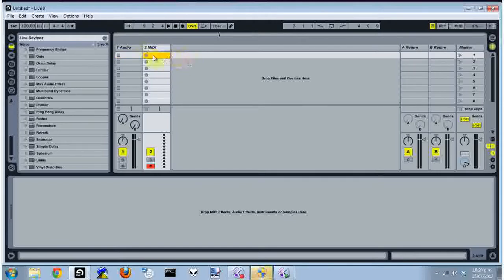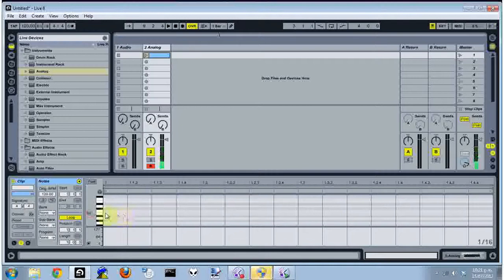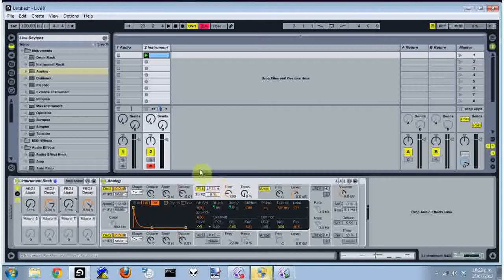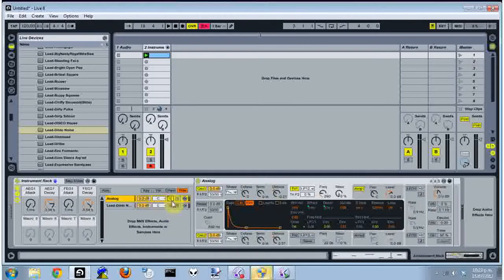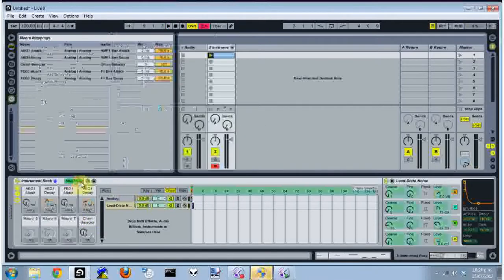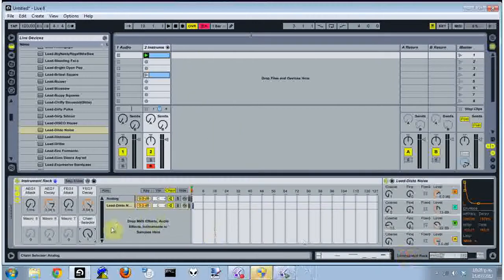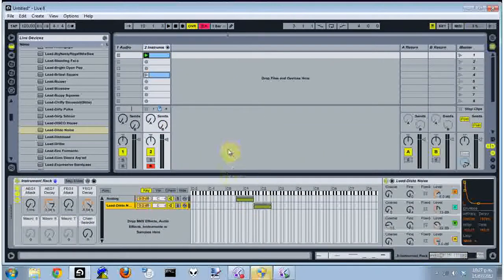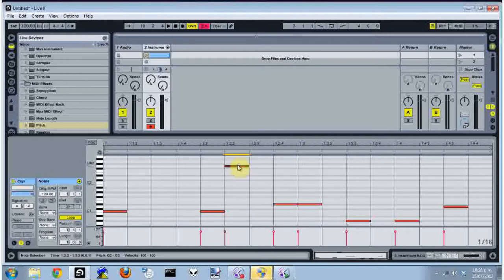Playing midi clips live in ableton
This is a kind of tutorial, kind of 'can you do it this way', demonstrating how to set up Ableton to trigger *midi* clips live. This differs from the tom cosm method where he's just using audio loops.

Demonstrates using chain selection and key selection in the ableton live racks.